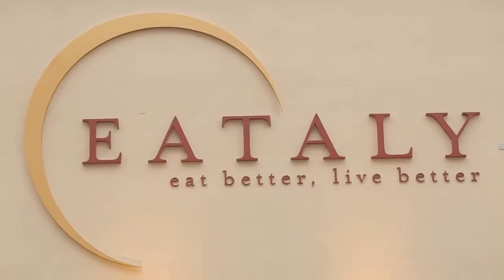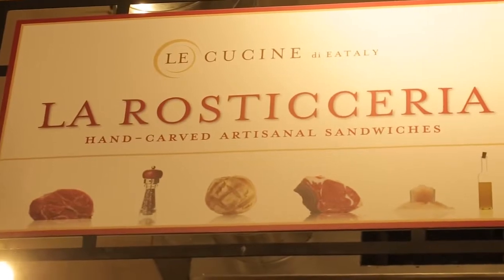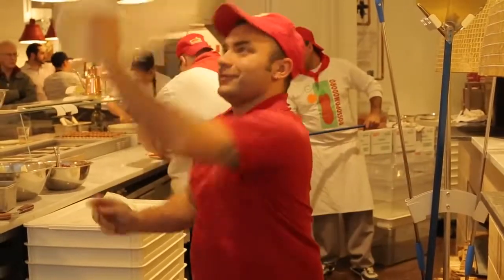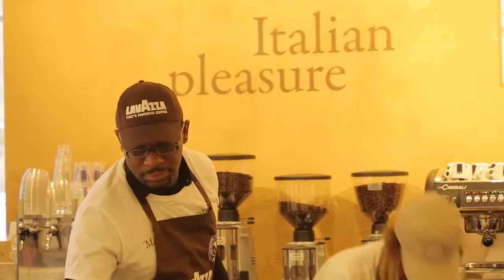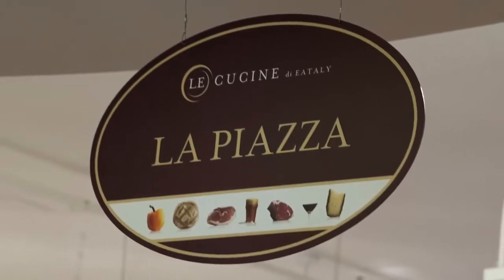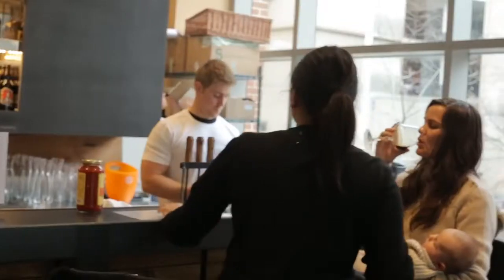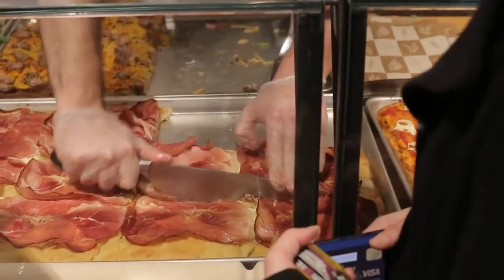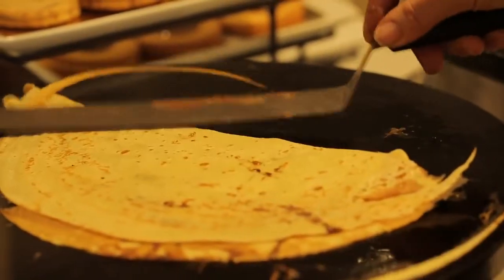The Complete Guide to Eataly Chicago | An Interactive RedEye Project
Eataly opened in Chicago on Monday, . 2 and with two floors of pizza, pasta, seafood, wine and more, we break down all 12 sections for you, one at a time. Click on any specific box to jump.

A tour inside Eataly Los Angeles at Westfield Century City. Eataly, the worlds biggest and best Italian supermarket just opened a new Eataly location in LA with 67000 square feet, 10000.

Should you go ? What shoud you get ? Pasta and Olive oils in this vibrant Italian market known as the temple of la dolce vita. Eataly is a famous Italian market in NYC and around the world,.